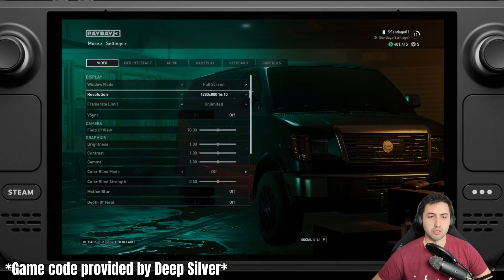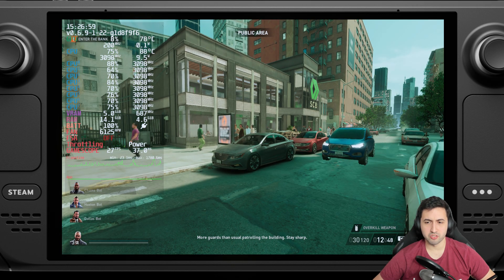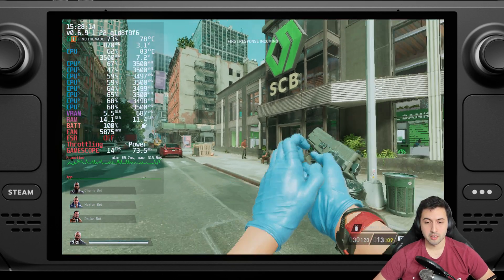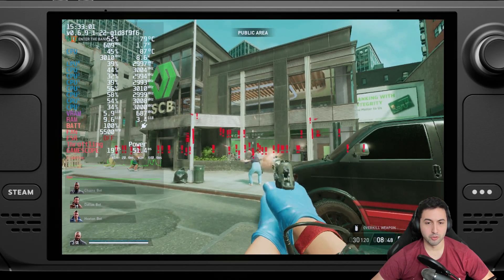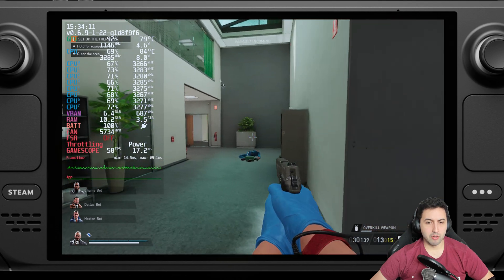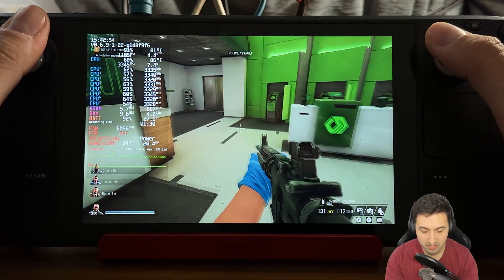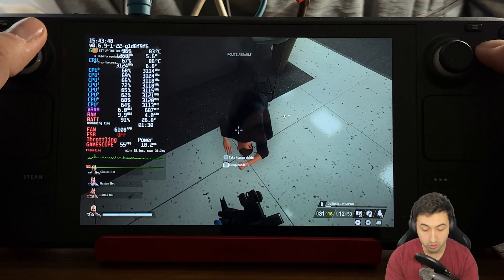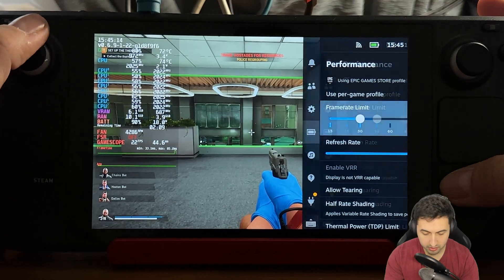PAYDAY 3 on LCD Steam Deck First Impressions - Can We Get It Playable? - Enable DX12!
Game code provided by Deep Silver

👉SteamOS 3.5 Preview System Update

00:00 - Options Menu First Look
01:01 - DX11 Test Stutterfest
02:31 - How to Enable DX12
03:03 - DX12 Stutter Test
05:01 - Recommended DX12 Settings (for now)
05:20 - HandHeld Gameplay
10:09 - Conclusion (for now)